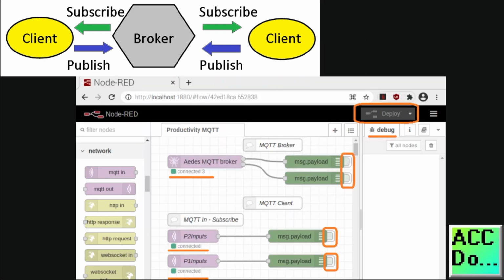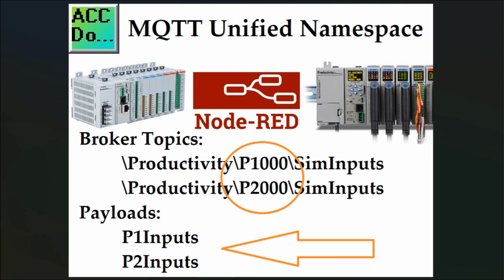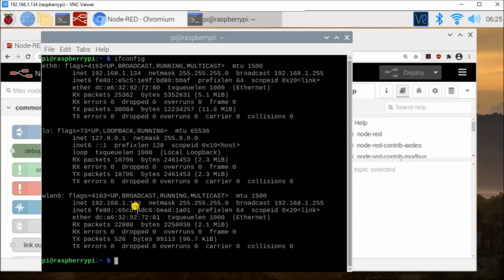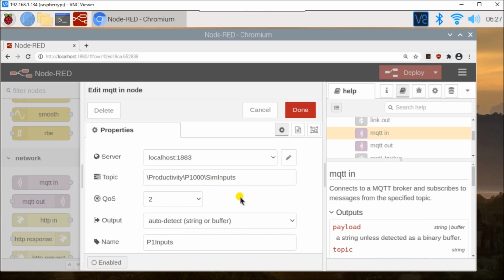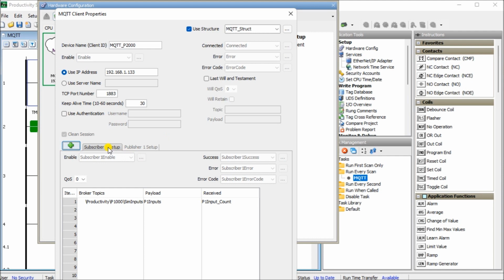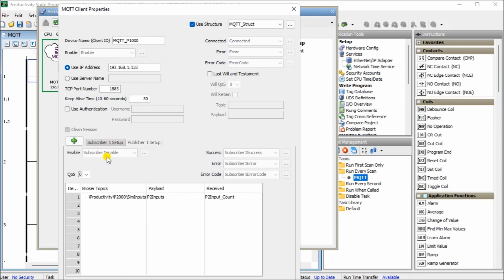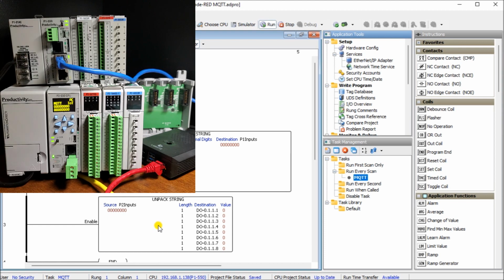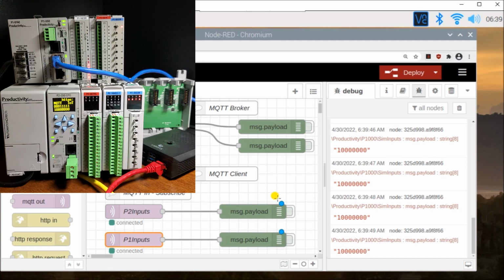Productivity PLC Node-RED MQTT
We will be using an MQTT broker in Node-RED to communicate to the productivity PLC clients. MQTT stands for Message Queuing Telemetry Transport.
Constrained devices with low bandwidth are ideal for MQTT. This protocol provides machine-to-machine (M2M) connectivity, perfect for the Internet of Things. (IoT) This protocol is not for remote IO or real-time (deterministic) applications. MQTT is a good solution for applications that move data from hundreds or thousands of machines (sensors) to clients in many networks.
We will be installing and programming the AEDES MQTT Broker in Node-RED. A productivity P2000, P1000, and Node-RED will be the clients communicating to the broker. The PLC simulator inputs on each controller will control the outputs on the other controller. Let’s get started.

In this series we started using Node-RED in some of the following ways:

00:00 Productivity PLC Node-RED MQTT
01:53 What is MQTT?
03:01 MQTT System Configuration
03:47 MQTT Unified Namespace
04:49 Installing MQTT Broker on Node-RED
08:18 Node-RED MQTT Subscribe
10:12 Productivity 2000 MQTT Client - Publish-Subscribe
14:51 Productivity 1000 MQTT Client - Publish-Subscribe
17:47 View Hardware and Test MQTT Communication

There are several reasons why we are using Node-RED. Here are just a few.
- Built on top of the most dependable programming language JavaScript.
- JavaScript is flexible and easy to work with on web browsers, server-side, IoT, IIoT projects, and more.
- Visual flow type interface making programming easy.
- Node will allow JavaScript code to run directly on a computer.
- Node-RED is a free, open-source logic engine.
- Connect to PLC, PAC, Temperature Controllers, Process Controllers using standard protocols.
- Save and read from databases
- Easily make the Internet of Things (IoT, IIoT) industrial solutions.

Node-RED provides the ability for you to quickly create custom control solutions.